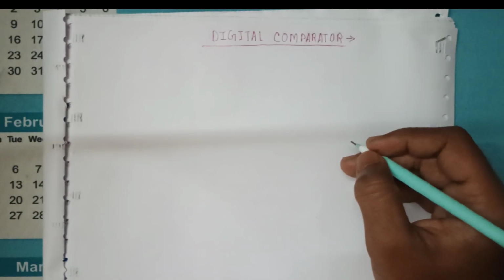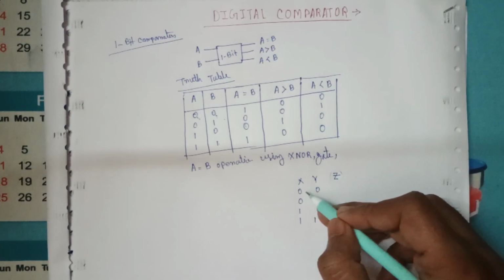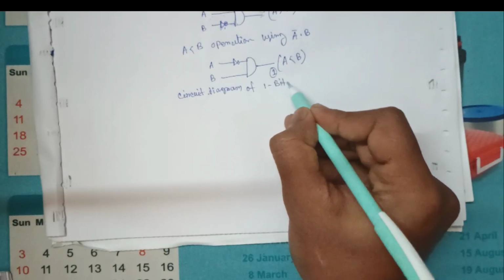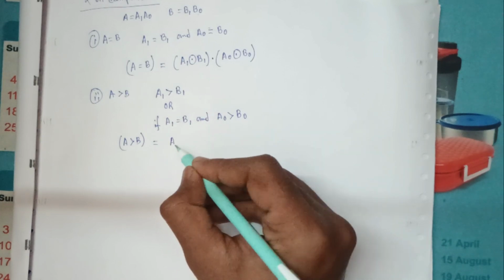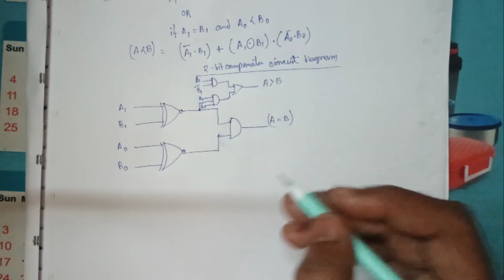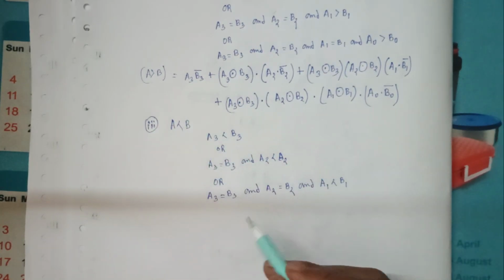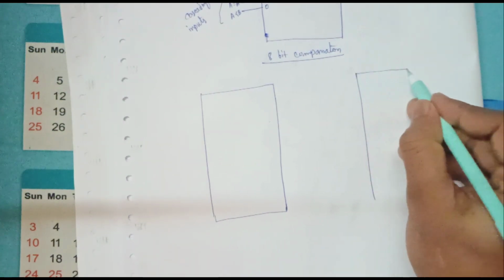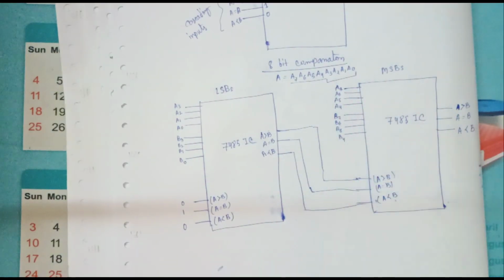Digital Comparator | 1-Bit, 2-Bit & 4-Bit (7485 IC Explained)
Digital Comparator is one of the most important topics in Digital Electronics.
In this video, I have explained the concept step by step — starting from a 1-bit comparator, then extending it to 2-bit, and finally understanding the working of the 7485 IC (4-bit magnitude comparator).
This video is especially helpful for: ✔ Engineering students
✔ GATE / Semester exam preparation
✔ Understanding comparator logic clearly
🔹 What You’ll Learn:
What is a digital comparator
1-bit comparator logic and truth table
2-bit comparator using priority logic

📘 Useful For:
Digital Electronics
Computer Organization
Logic Design
Engineering Exams